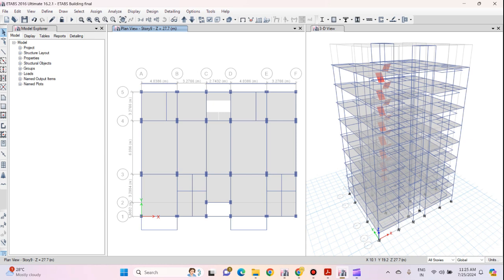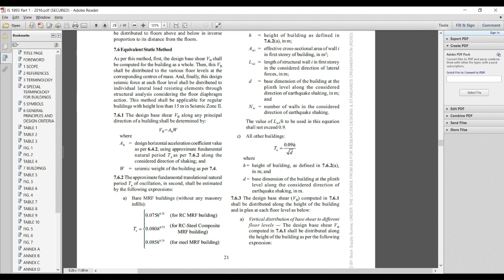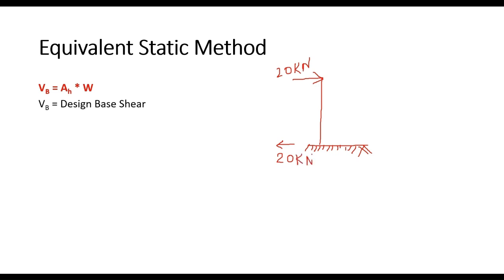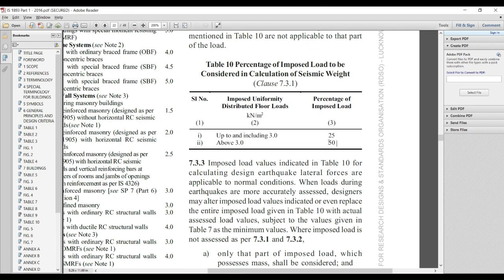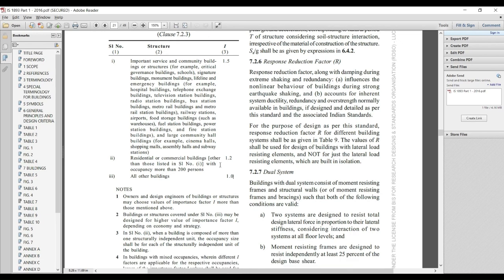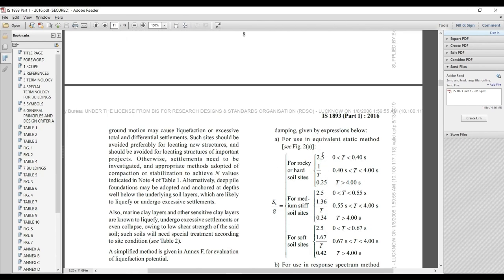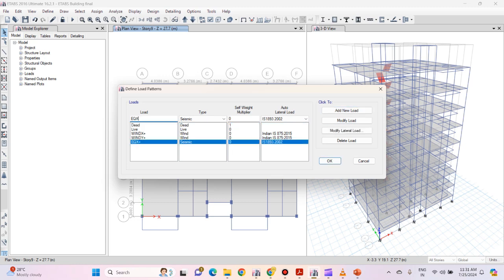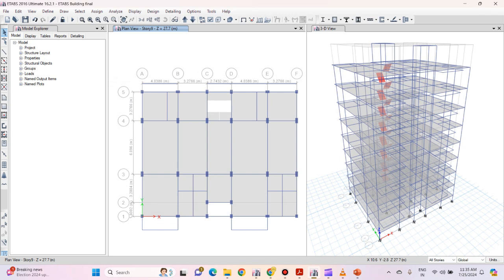ETABS Tutorial Part 8 : Adding Earthquake loads in ETABS | IS 1893 Part 1:2016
In this lecture, you will learn different methods of earthquake analysis and how to apply earthquake loads in ETABS.